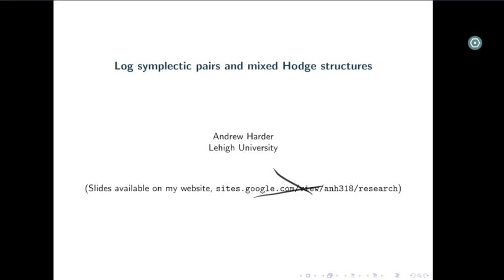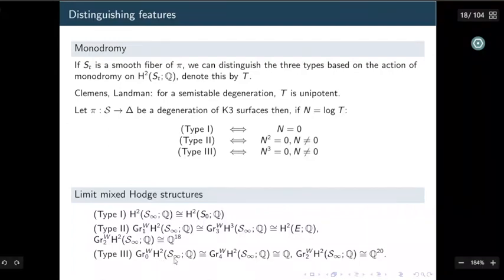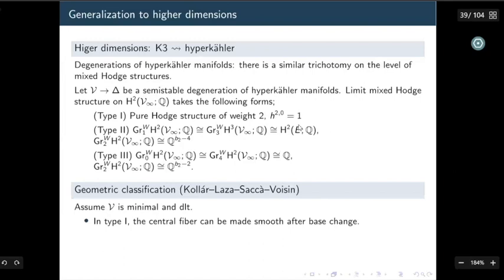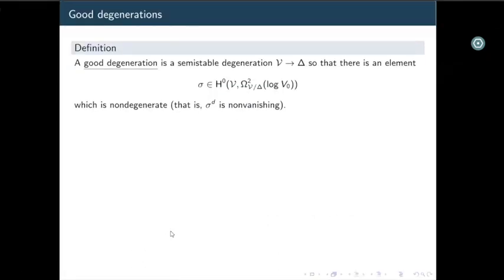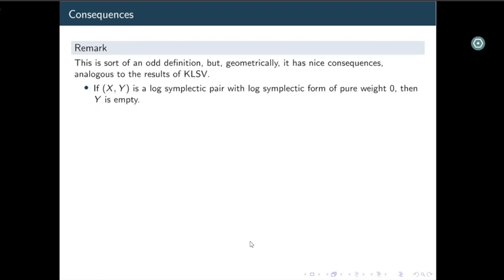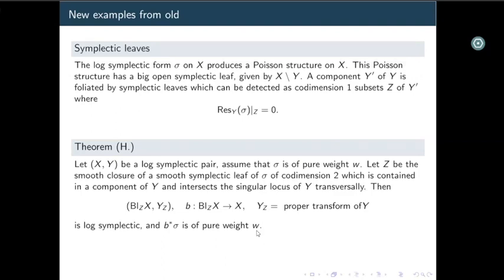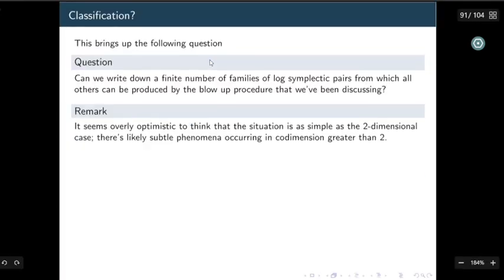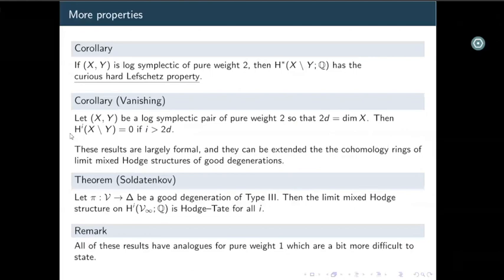Andrew Harder (Lehigh)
4 September 2020

"Log symplectic pairs and mixed Hodge structures"

A log symplectic pair is a pair (X,Y) consisting of a smooth projective variety X and a divisor Y in X so that there is a non-degenerate log 2-form on X with poles along Y. I will discuss the relationship between log symplectic pairs and degenerations of hyperkaehler varieties, and how this naturally leads to a class of log symplectic pairs called log symplectic pairs of "pure weight". I will discuss results which show that the classification of log symplectic pairs of pure weight is analogous to the classification of log Calabi-Yau surfaces. Time permitting, I'll discuss two classes of log symplectic pairs which are related to real hyperplane arrangements and which admit cluster type structures.